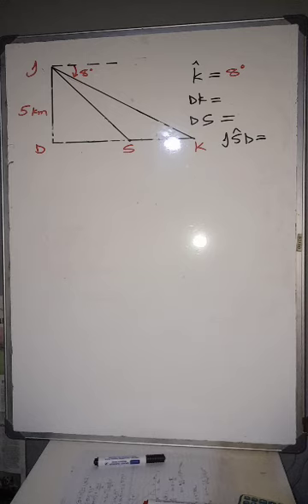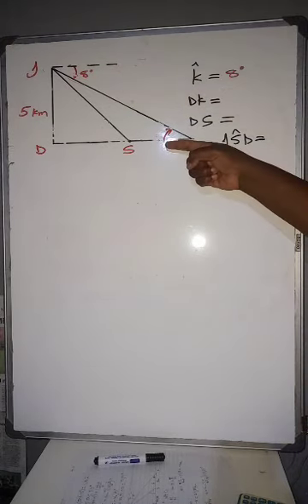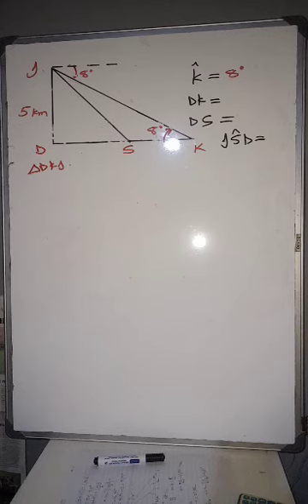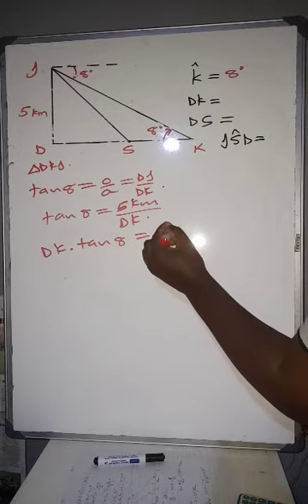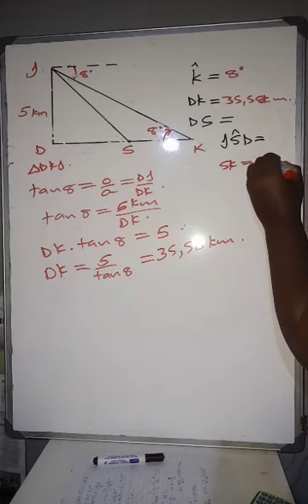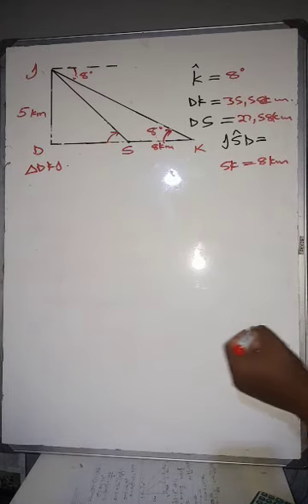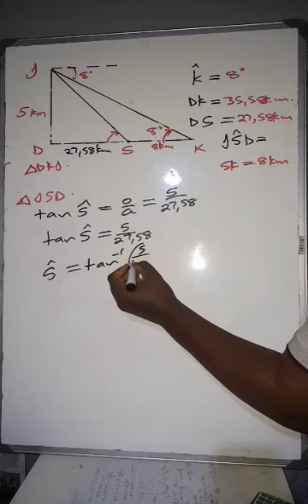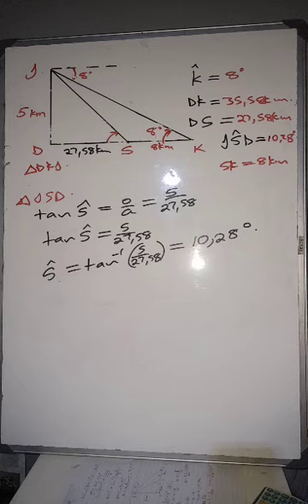Grade 10 Trig again. Dealing with altitude, angles of depression and elevation..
Trigonometry

DBE exampler 12  Question 5.2

Using trig ratios, angle of elevation, depression to solve simple trig problems